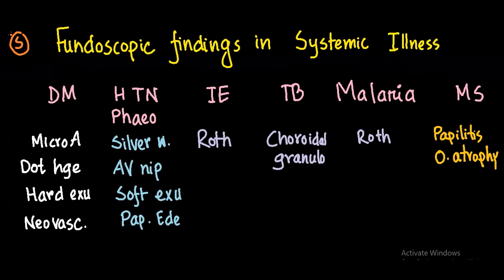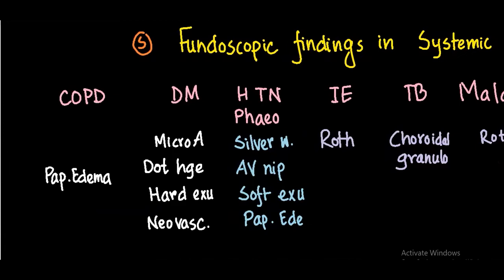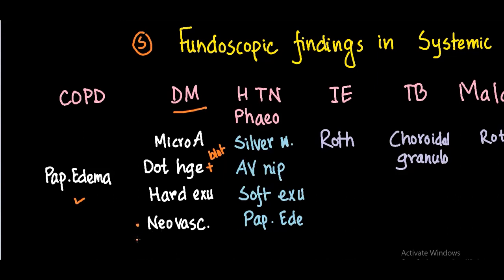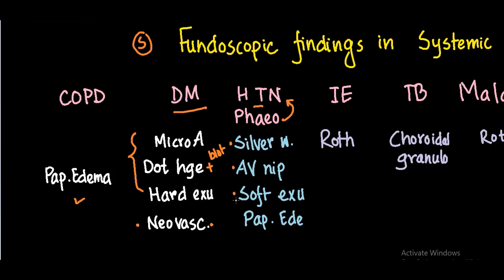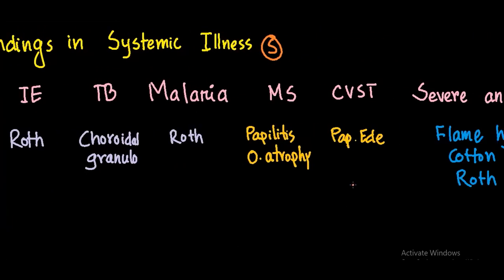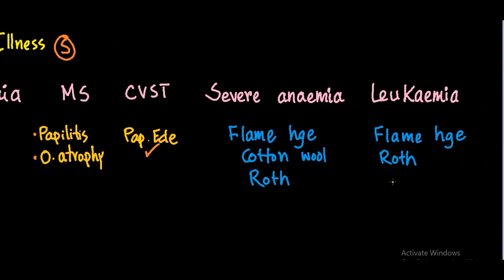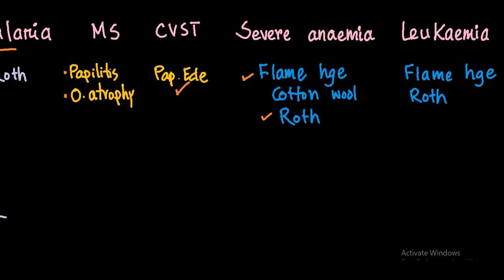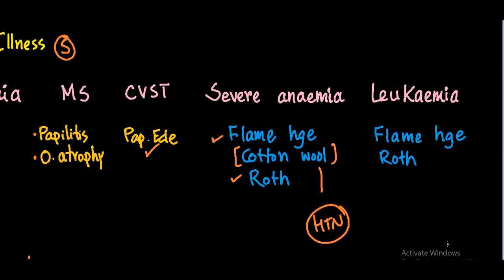Fundoscopic features of systemic illness